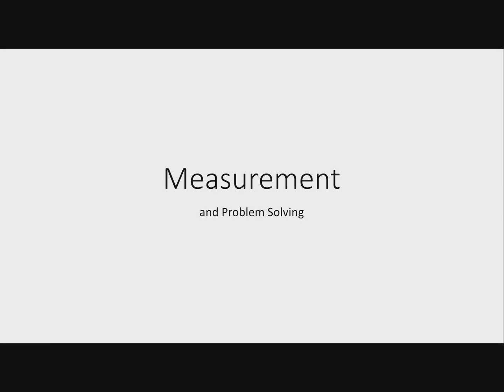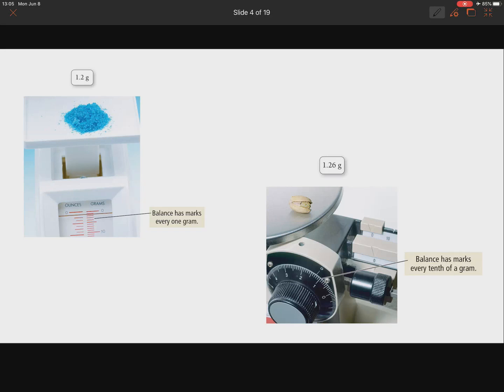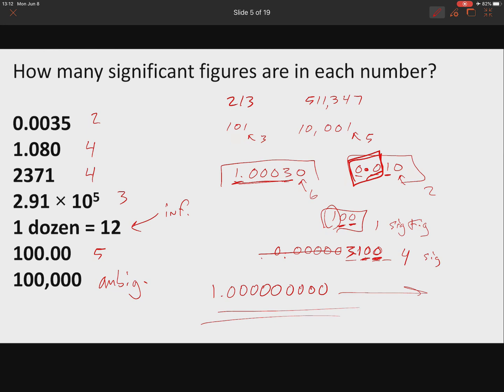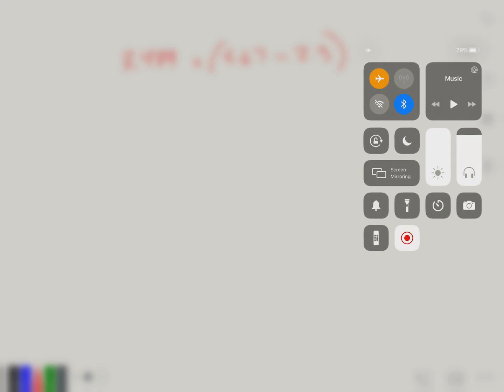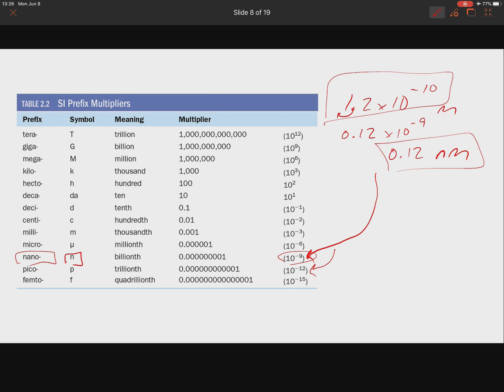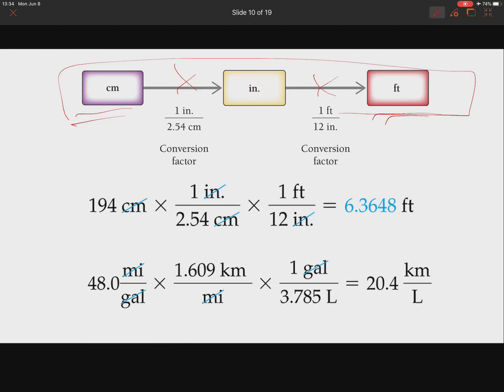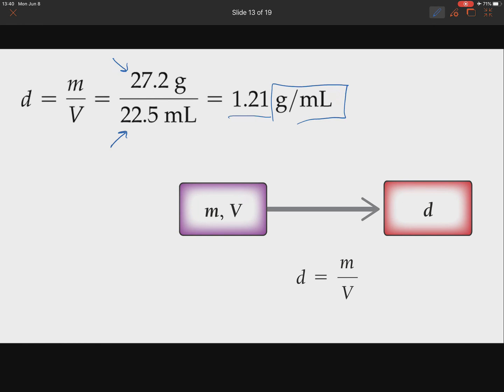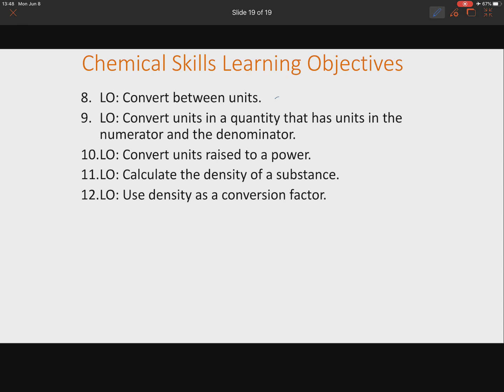Chapter 2 - Measurement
CHEM 20 - Summer 2020